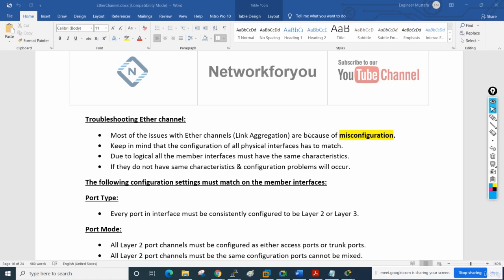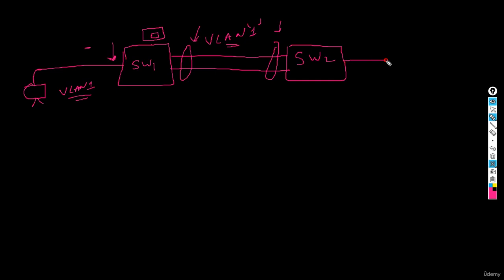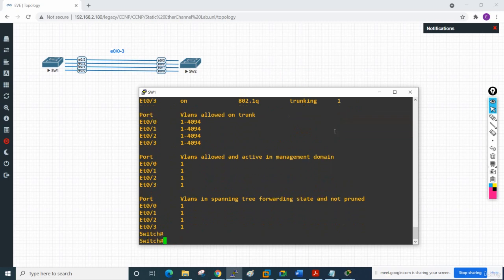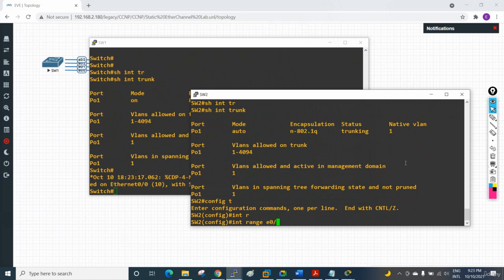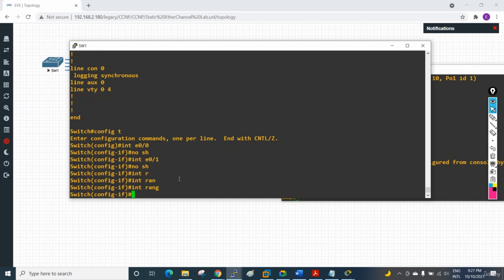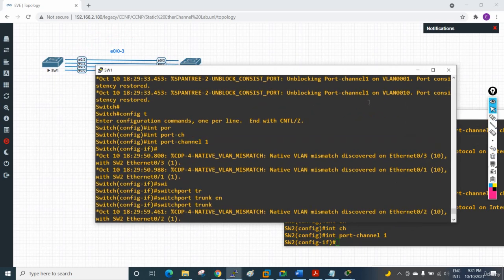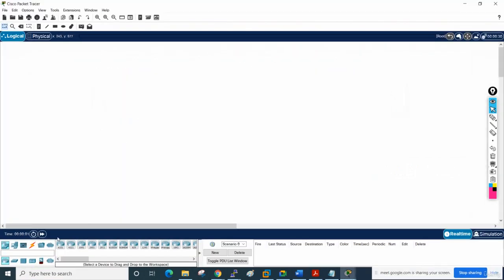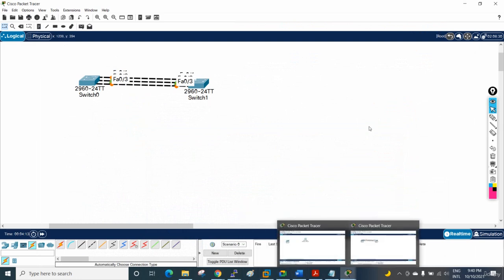29. 26. Troubleshooting steps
29. 26. Troubleshooting steps